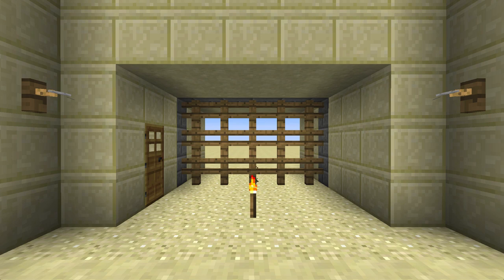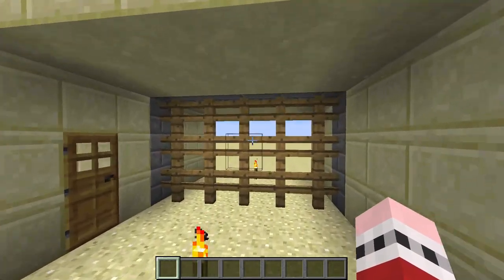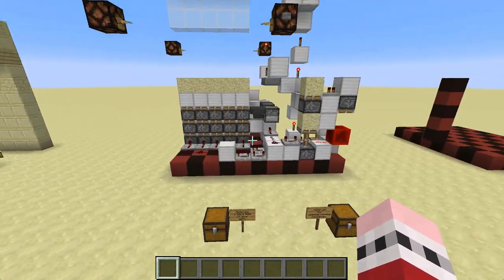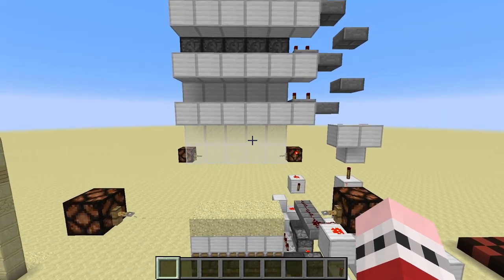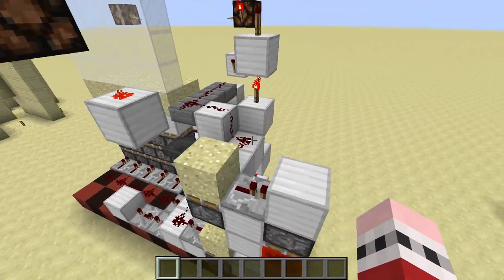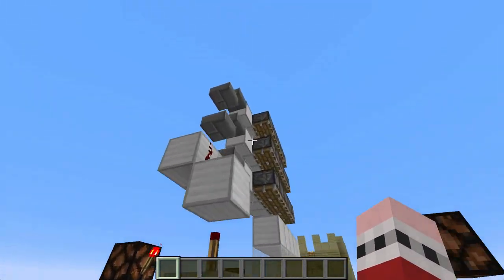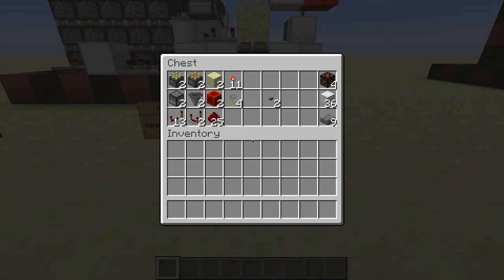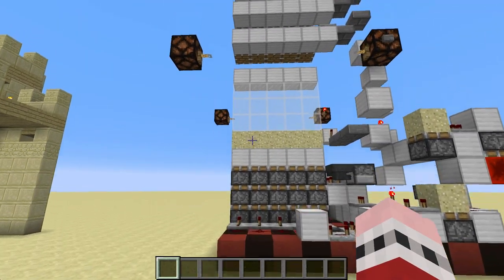City Gate (Minecraft Showcase Video)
A showcase/demo of an extendable city gate built in Minecraft v 1.7.9.

NOTE: I really love getting your comments and questions but please keep them clean and respectful and consider checking the FAQ on the front page of my channel before you embarrass yourself by asking a question that I've already answered many times before. Thanks!

LEGAL MUMBO JUMBO:

Intro video was provided by kind viewer Cubed.

This video contains footage from the video game Minecraft.

Mojang, Minecraft's creators, have actively encouraged people to post footage of their game on YouTube and they have explicitly allowed those videos to be monetized.

All other content in this video is original and was created by myself.